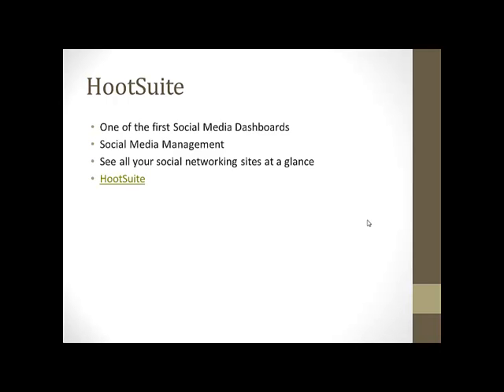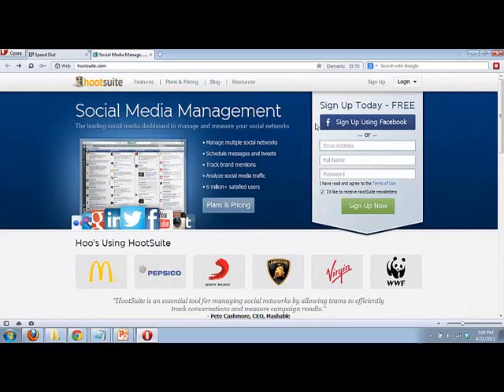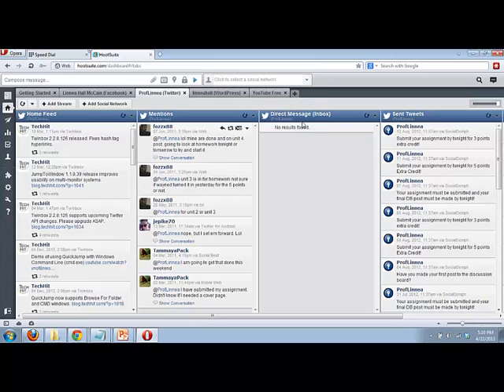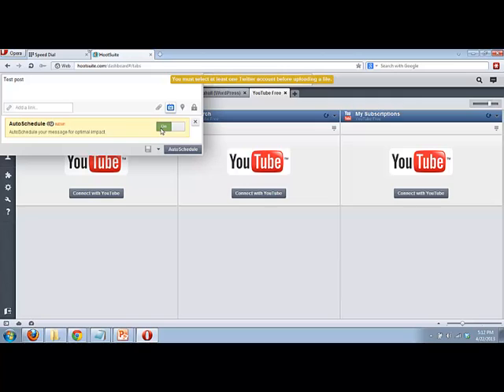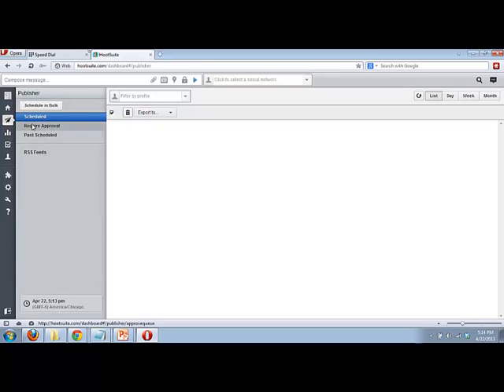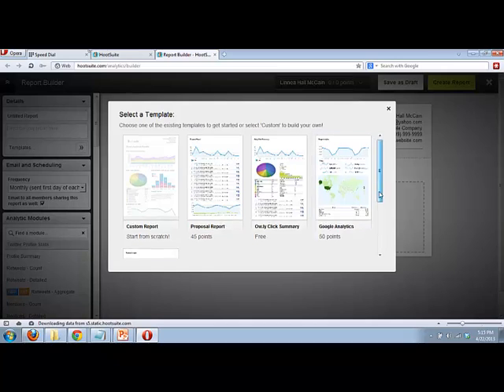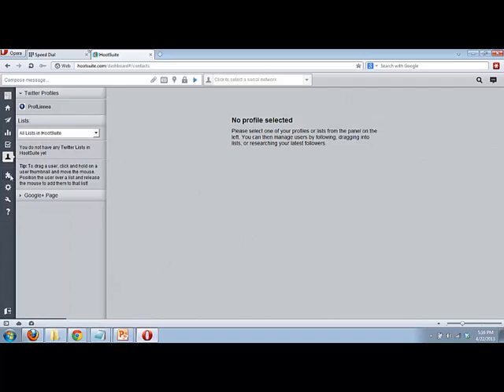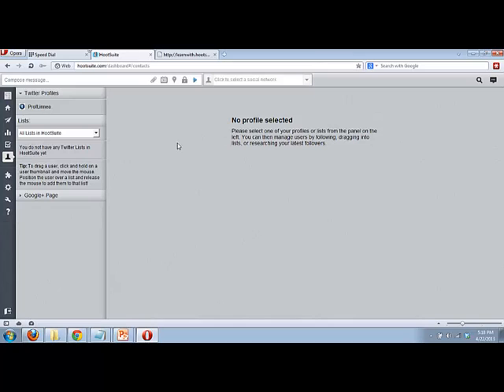HootSuite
Intro to HootSuite